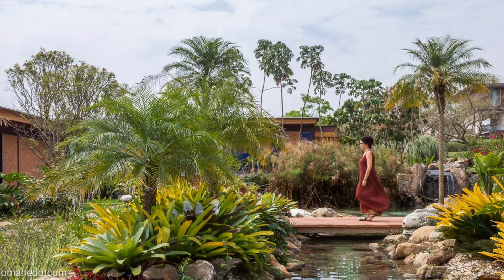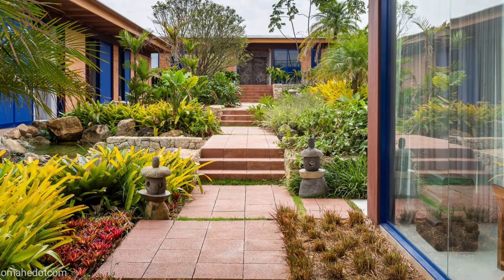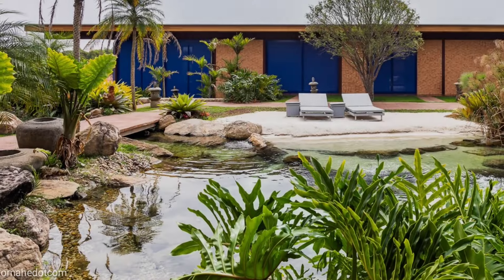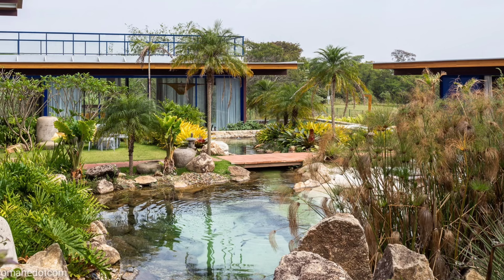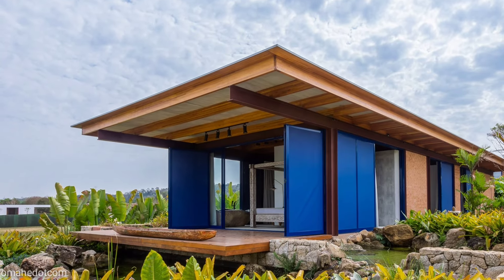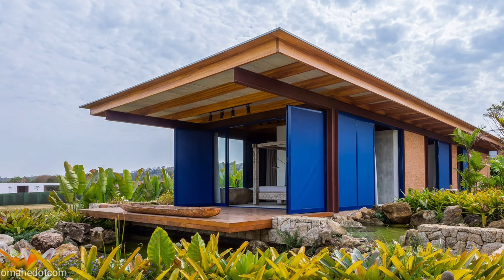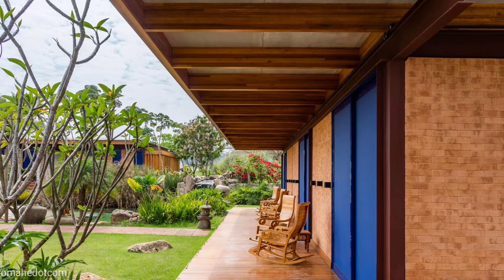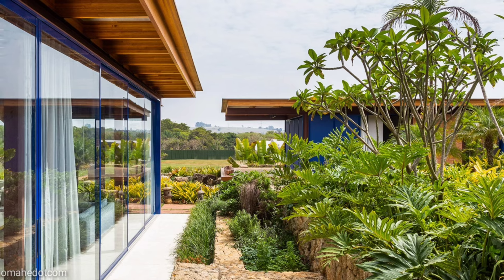Cozy House for Leisure and Rest with Beautiful Garden in the Brazilian Countryside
Architects: Nitsche Arquitetos
Area: 8073 ft²
Year: 2020
Photographs:Israel Gollino
Manufacturers:  Ecotelhado, Esquadrias Mundial, Esquadrias Mundial, Serge Ferrari
Arquitetos Líderes: Lua Nitsche e Pedro Nitsche
Landscaping: MHC Paisagismo
Builder: Ferreira e Sá Empreendimentos Imobiliários
Metallic Structural Design: Engemetal Construções e Montagens Ltda
Lighting Project: Fernanda Carvalho
Structural Wood Project: ITA Construtora
Artificial Lake: Climax Lagos
City: Porto Feliz
Country: Brazil

The house’s distribution seeks to establish a program composition which was subdivided into several different programmatic blocks. This spatial organization optimize the plot use, creating spaces that merge the residence and the garden. A large green square, permeated by an artificial lake is the centralizing element among the built volumes. The water and the green masses bind different blocks, making the walk through the house pleasant and fully integrated with the outside.

The program is divided into four main blocks. The first one is the most private, with bedrooms for each family member. The second one is the common block, that includes a kitchen, a living room, and living spaces. The third block is the guest accommodations. And, finally, the last block has the support areas, such as a garage, laundry and storages.

A timber and steel mixed structure was combined with a color range that emphasizes the structural elements. Vivid blue details frame the structure, and the closure blinds are translucent, exploring the amplitude and integration with the garden, letting the light pervade from the outside-in, during the day and from the inside-out, during the night.

As general premises, the project proposes a fragmented and horizontal occupation, with wide spaces, connected to the nature.  What reinforces the intentions of a cozy house for leisure and rest, in a ranch landscape in the Brazilian countryside.